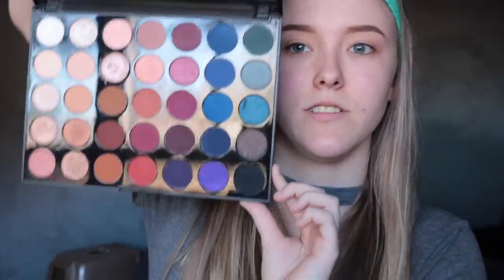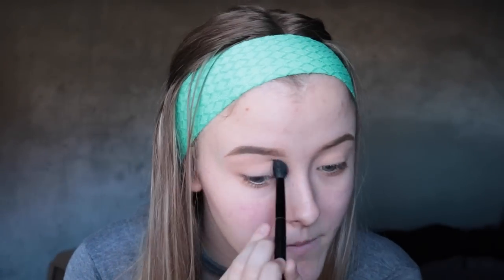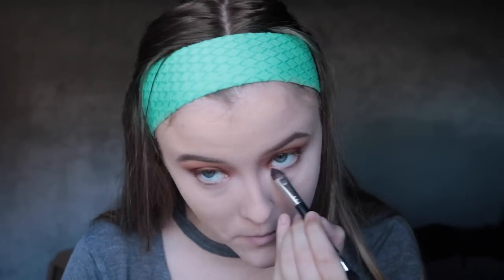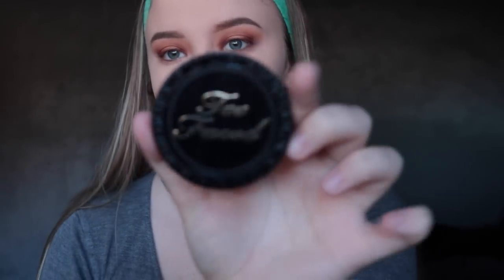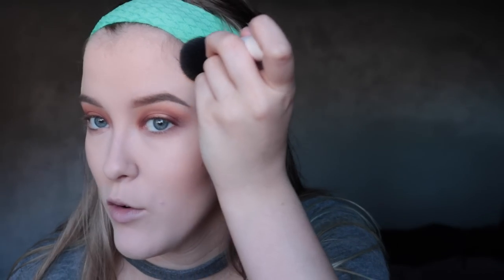GRWM: EVERYDAY FALL LOOK // Sierra Rayann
Hey guys! I hope you enjoy my first ever YouTube video. I had so much fun creating this look, and I can't wait to create more for you guys!

Comment some video ideas that you guys would like to see!